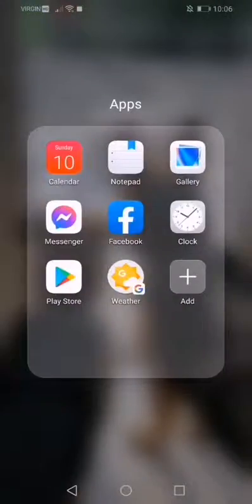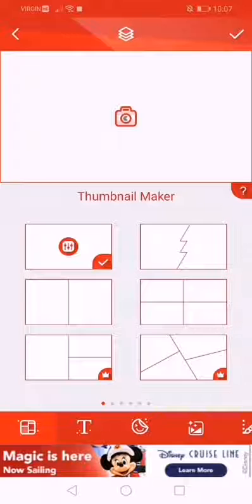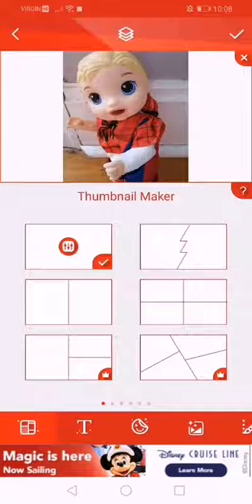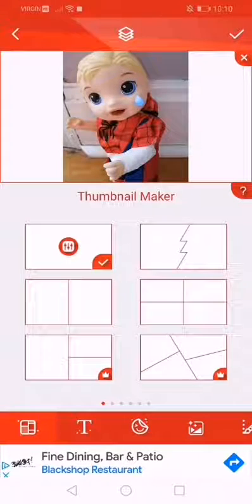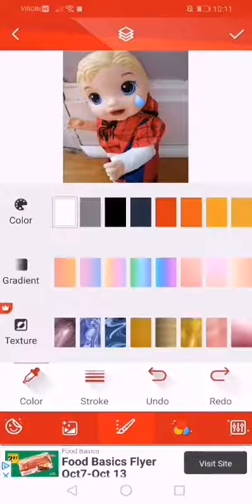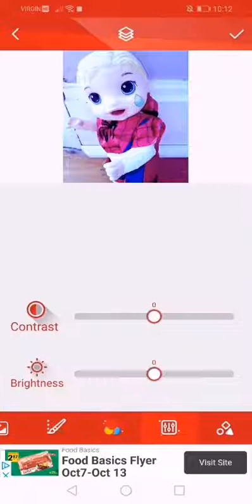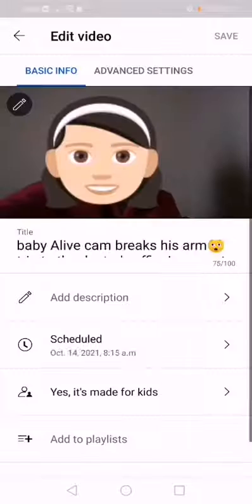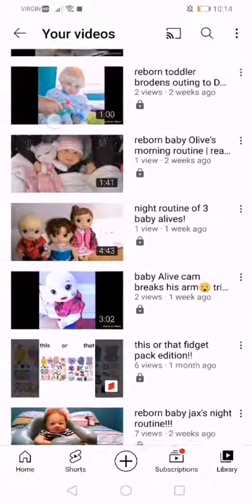how to make and post a thumbnail for your YouTube channel in under 5 minutes